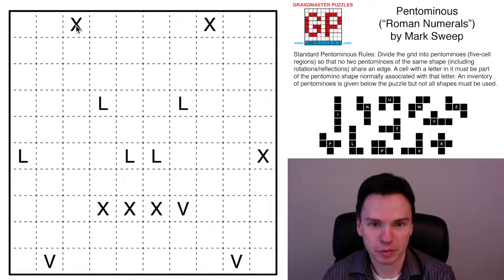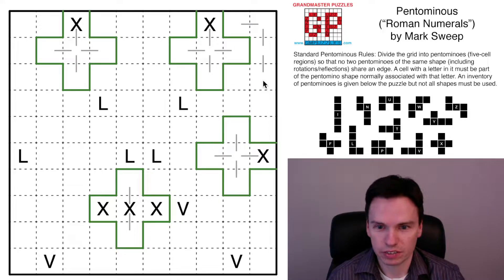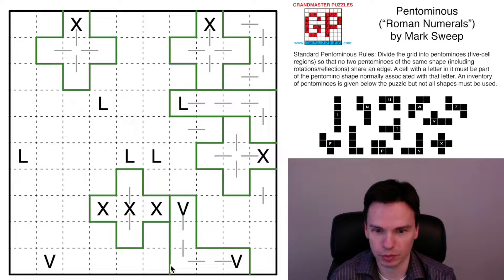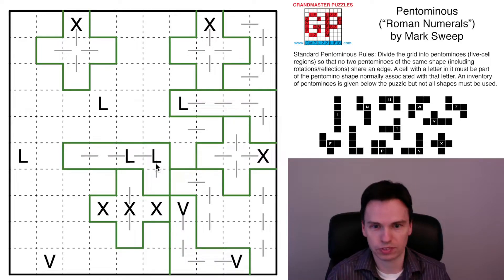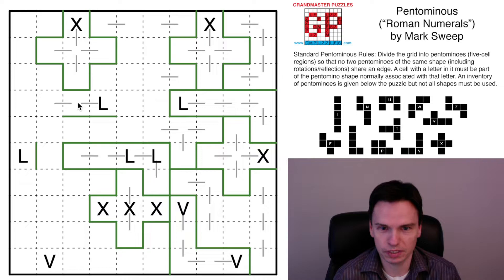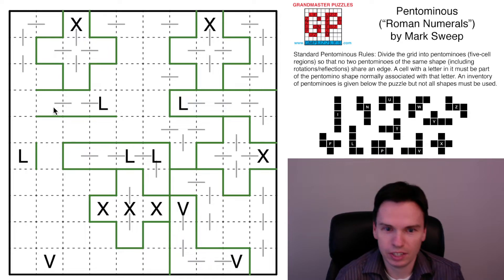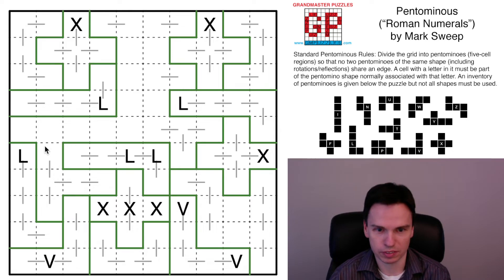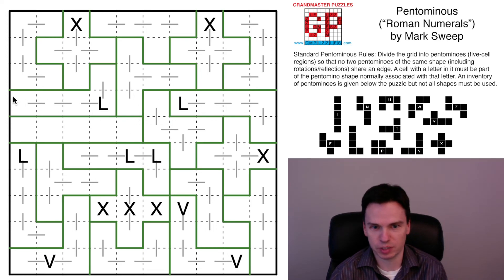GMPuzzles - 2022/09/07 - Pentominous by Mark Sweep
With only three kinds of clues, all Roman Numerals, you'll need to think carefully about these shapes (particularly L and V) to make progress in the middle of the solve. This video will help you master Mark Sweep's intriguing puzzle.